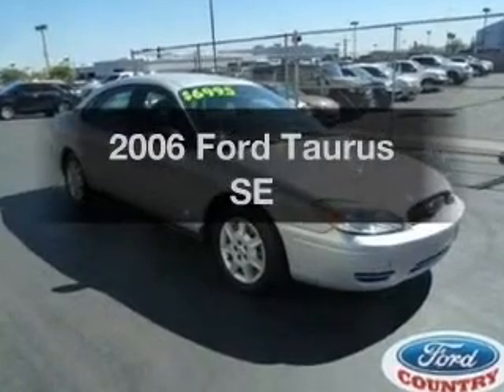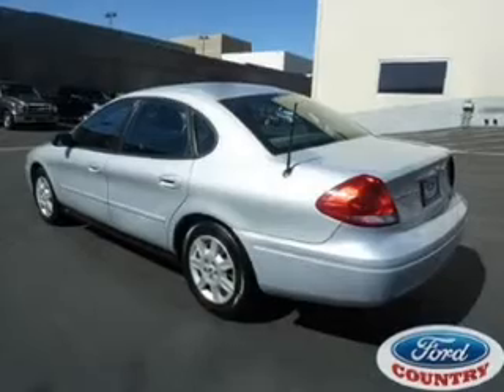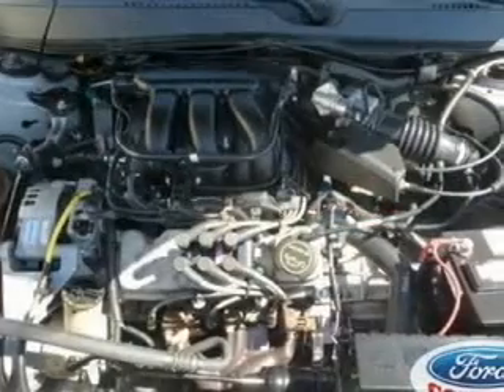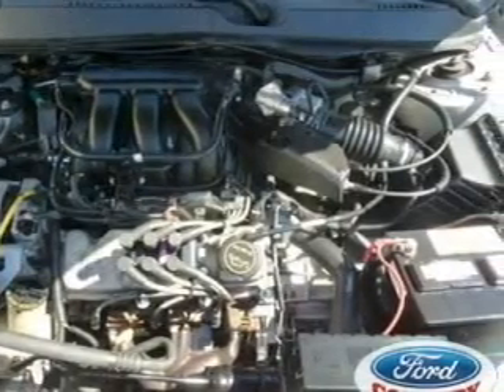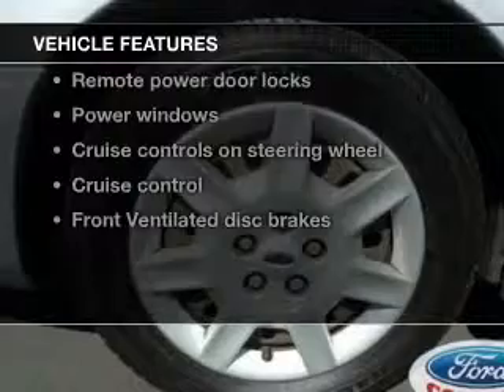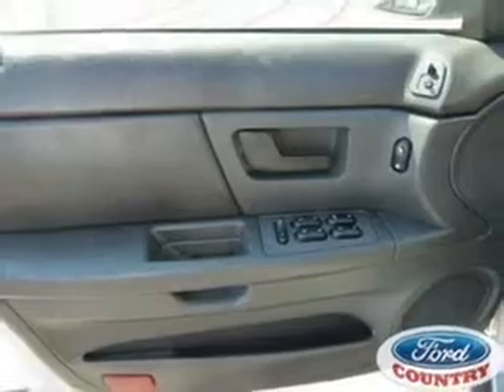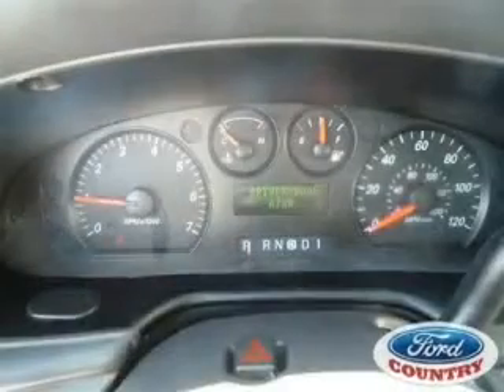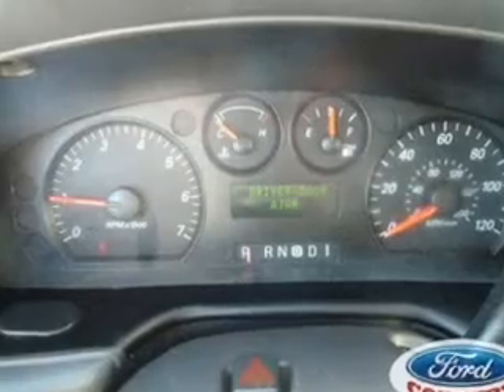2006 Ford Taurus - Las Vegas NV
Year: 2006
Make: Ford
Model: Taurus
Trim: SE
Engine: 3.0 liter 6 cylinder 12 valve
Transmission: 4-Speed Automatic
Color: Silver
Mileage: 97775
Address:
280 N Gibson Road